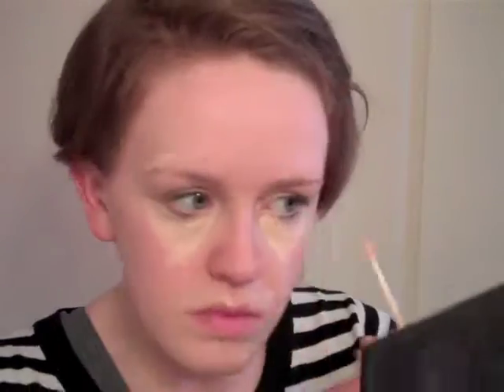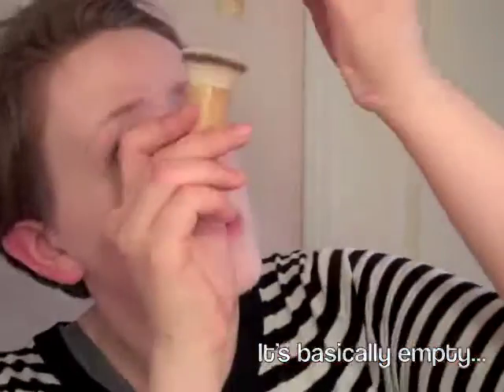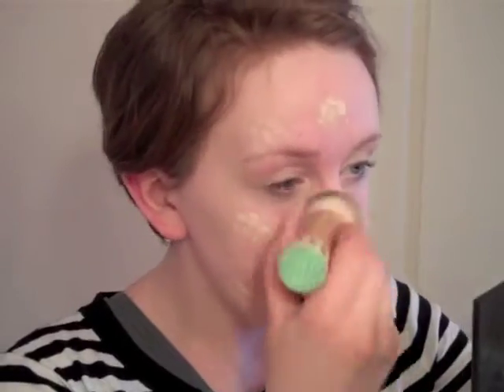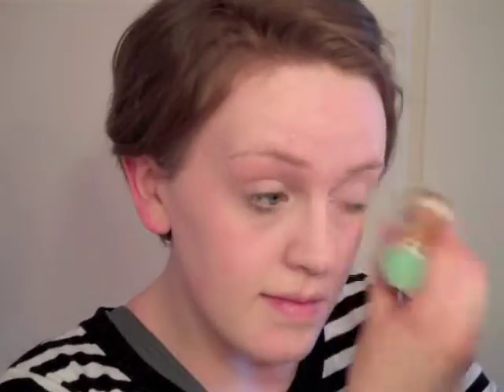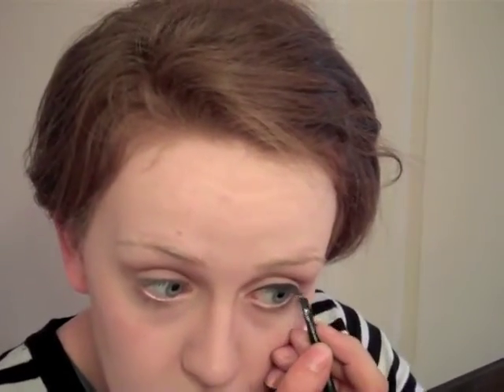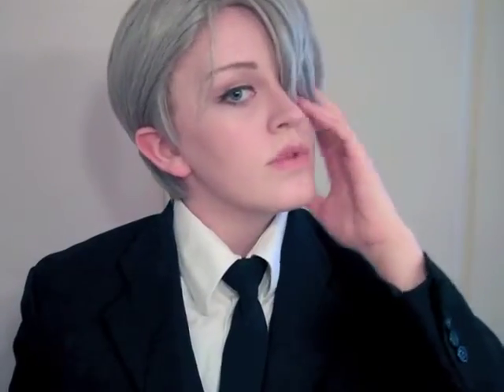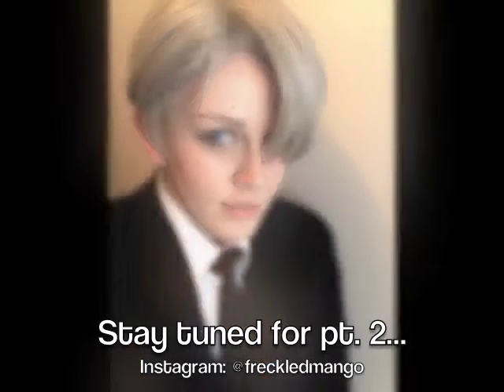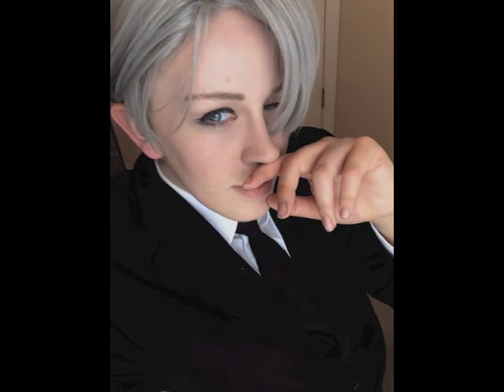Viktor Nikiforov cosplay make-up tutorial!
Part 1 of my Viktor Nikiforov tutorial!

This tutorial is more for an anime-like make-up look, as opposed to what Viktor might actually look like in real life.  Part 2 will cover how I do my make-up for the more realistic Viktor (:
I decided AFTER filming the intro that I will be doing a short part 3 for this tutorial.  I’m still changing my ways of doing my Viktor make-up, so part 3 is going to be a sort of…  Aesthetic, Instagram Viktor, if that makes sense.  You’ll just have to watch it when it comes out ;)
Both the 2nd and 3rd parts are going to be linked below once I post them~